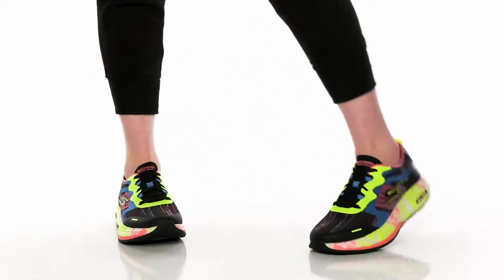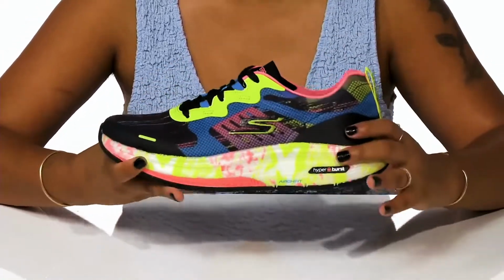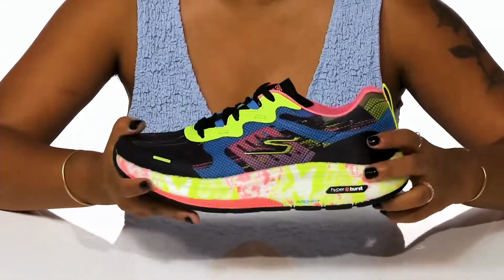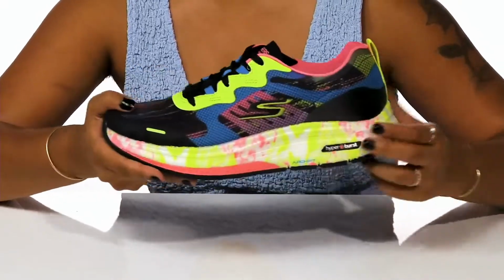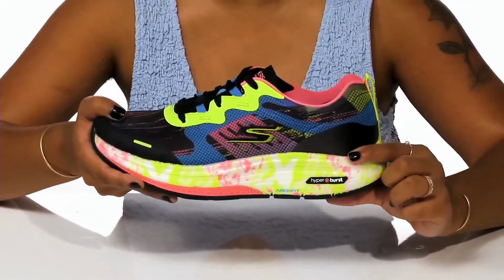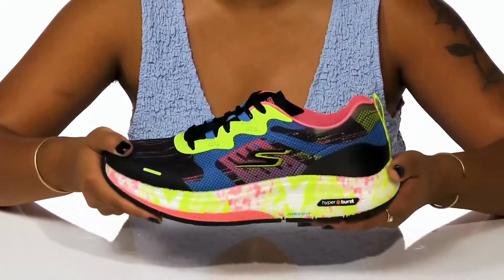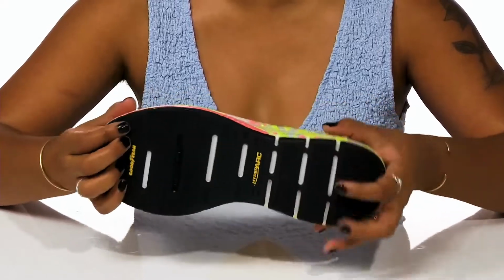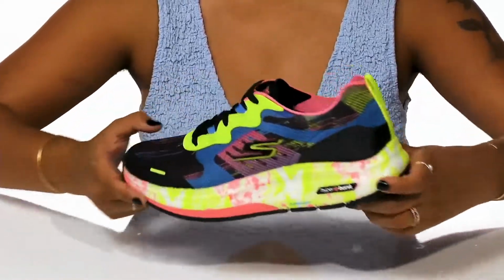SKECHERS Performance Go Walk Workout Walker - Graffiti Splash SKU: 9743363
Make walking your workout in supportive comfort wearing SKECHERS&reg; Performance Go Walk Workout Walker - Graffiti Splash sneakers.
Printed mono mesh upper and hotmelt overlays.
Removable insole molds to your foot to reduce shock and increase weight dispersion.
Patented Skechers Arch Fit&reg; insole system with podiatrist-certified arch support.
HYPER BURST&reg; cushioning midsole offers a highly responsive and ultra-lightweight experience.
Athletic lace-up closure.
HYPER ARC&trade; adapts to your stride to promote a smoother transition for a more efficient walk.
Breeze-Tech&trade; design panels for breathable cooling comfort.
Skechers&reg; and Arch Fit&reg; logo details.
Goodyear&reg; Performance outsole for enhanced traction, stability and durability.
Imported.